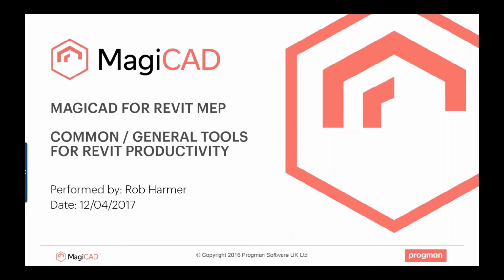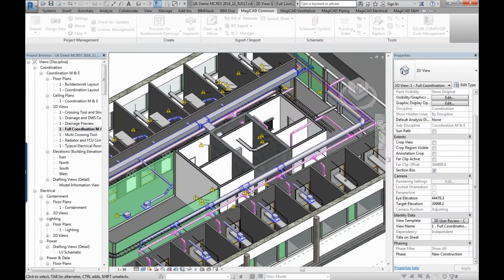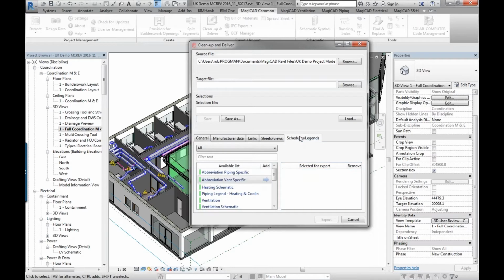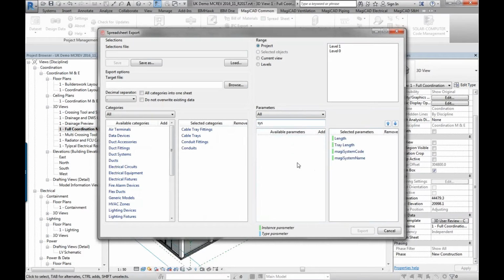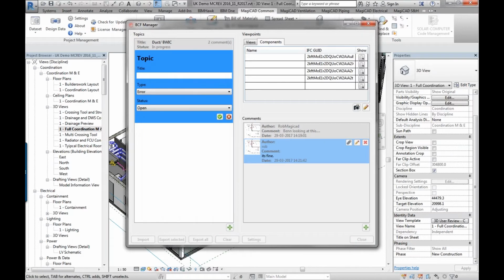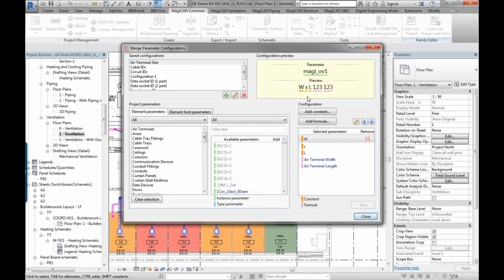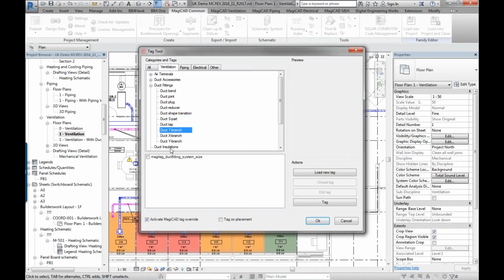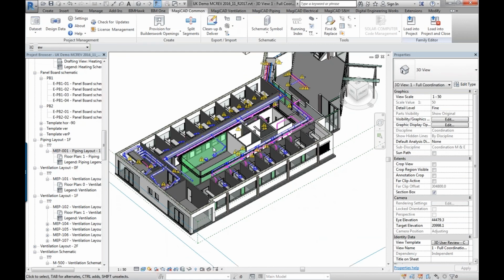Feature: MagiCAD for Revit – Common & General Revit Productivity tools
MagiCloud is a free browsing library for MEP designers with over 1,000,000 BIM Objects: